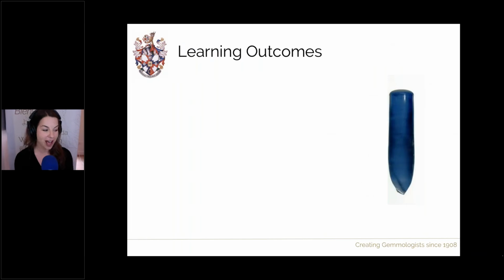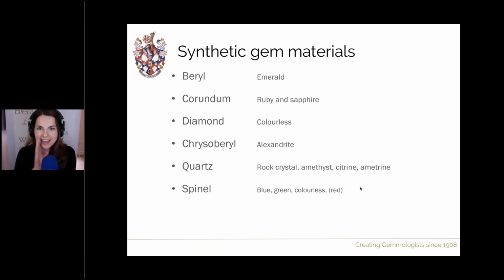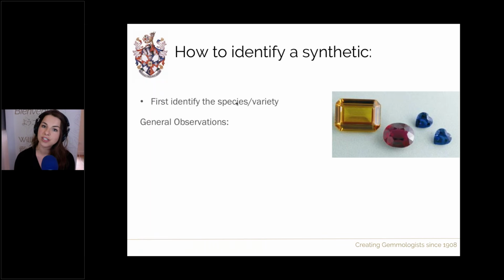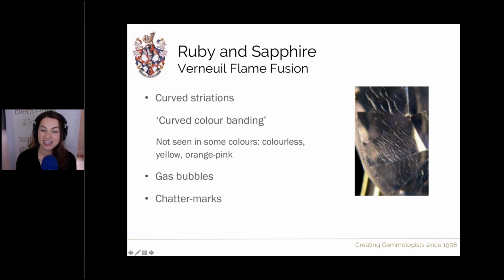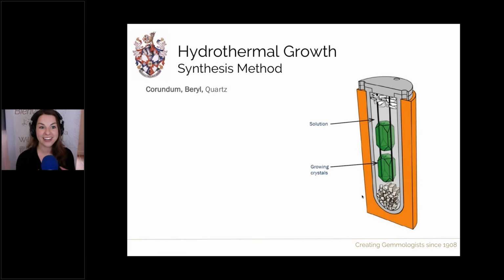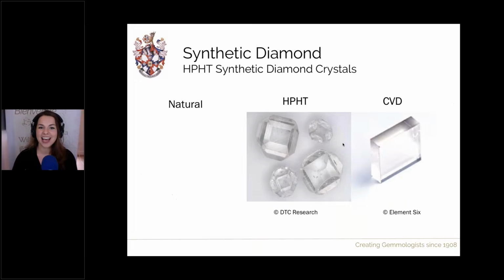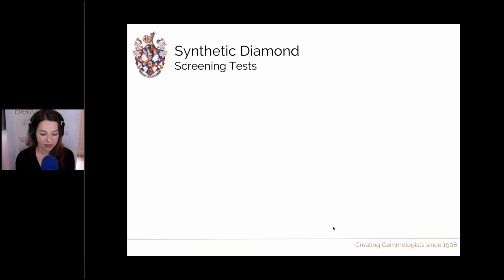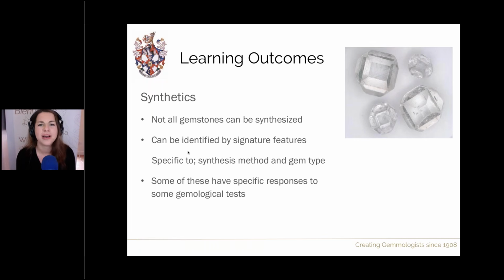Gem-A Live: Man-made Stones Explained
Man-made stones explained, will walk you through the various definitions of what the terms artificial and synthetic mean. Gem-A guest lecturer Julia Griffith FGA DGA discusses the manufacturing processes and identification features for synthetic ruby, sapphire, emerald and diamond.

This lecture goes into detail on:
- Terminology for artificial and synthetic
- Manufacturing processes
- Identification features
- Synthetic ruby
- Synthetic sapphire
- Synthetic emerald
- Synthetic diamond

This webinar was created as part of a weekly series of webinars known as Gem-A Live.
This session was brought to you in association with jewelleryadvisor.com.